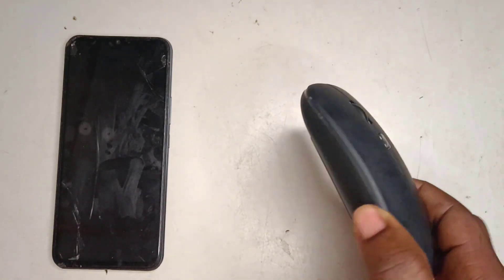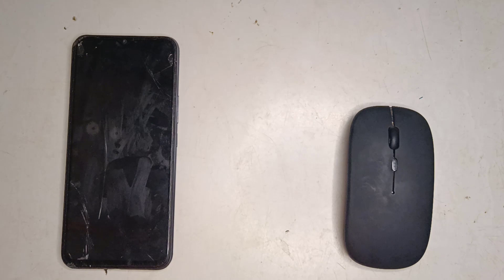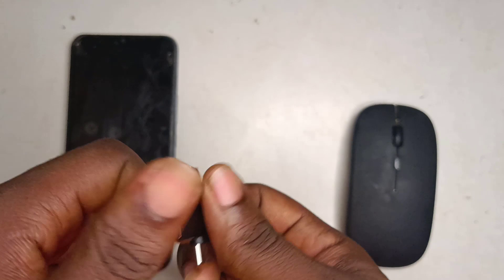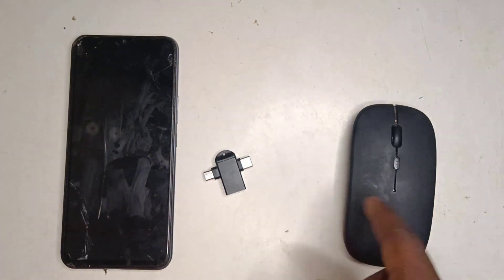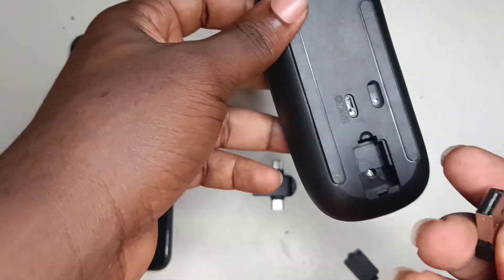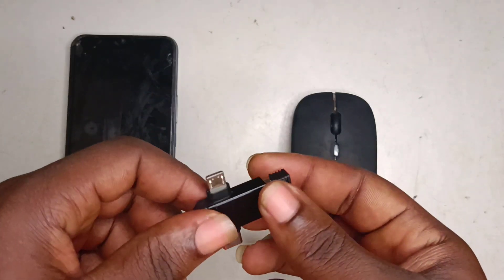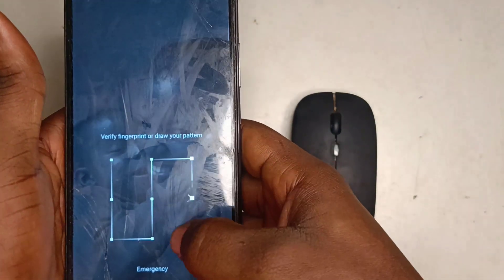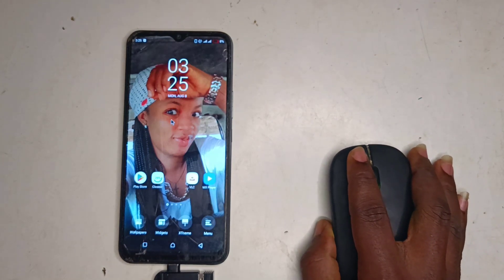How to Connect Wireless Mouse to Phone | Type C or Micro USB Phone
How to connect Wireless mouse to Android Phone. In this video, I will show you how to connect your wireless mouse to your phone. This video will help you in connecting your Wireless mouse to either your micro USB or Type C phone.
Wireless Mouse
OTG Connector
My Smartphone (Camera)